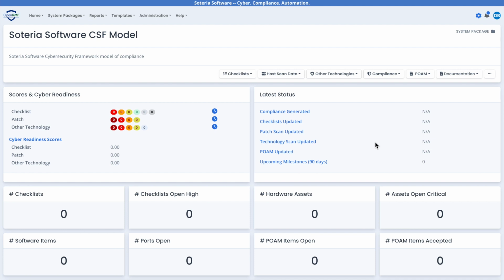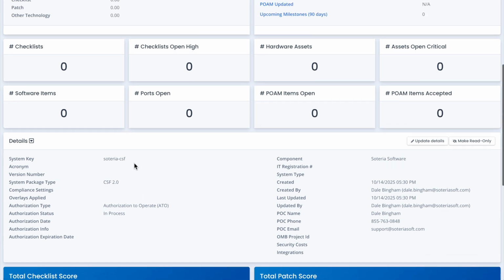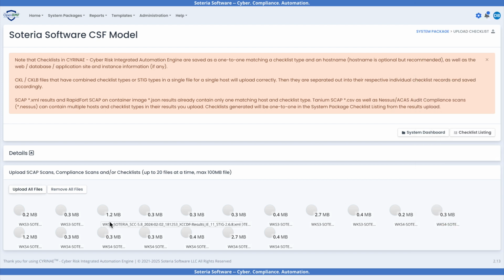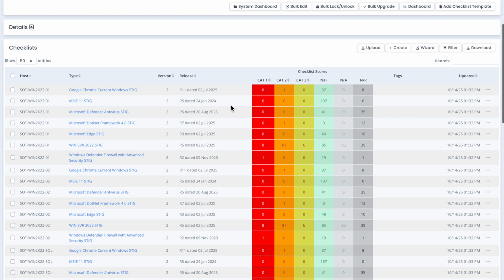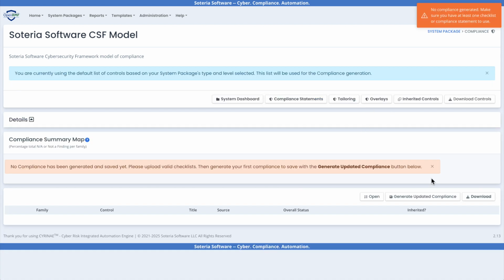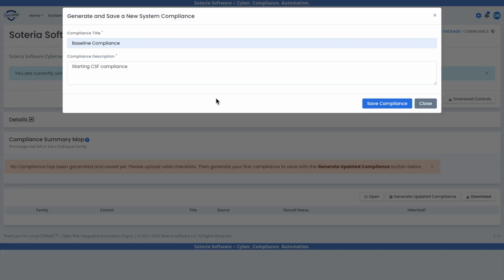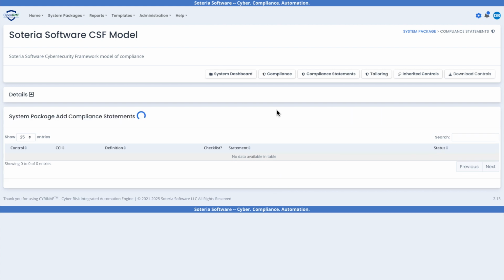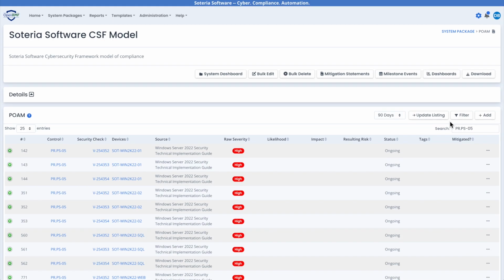Loading SCAP and Checklists for Cybersecurity Framework (CSF)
You can use the known, good process of compliance scanning with DISA and CIS benchmarks to create checklists for the CSF cyber compliance framework as well. All the great automation of OpenRMF Professional, now for additional frameworks such as CSF.